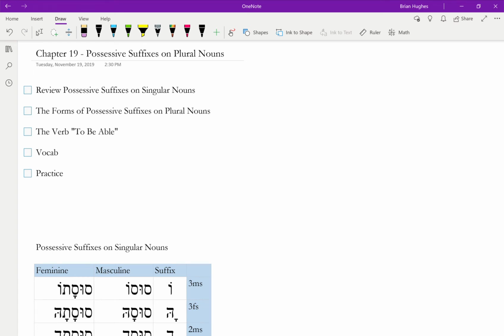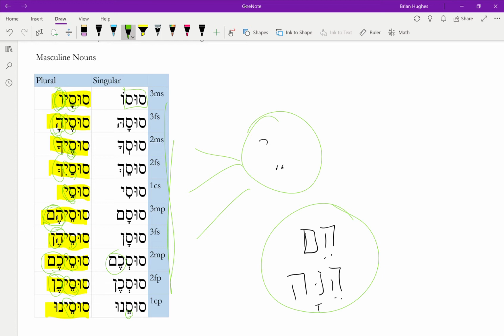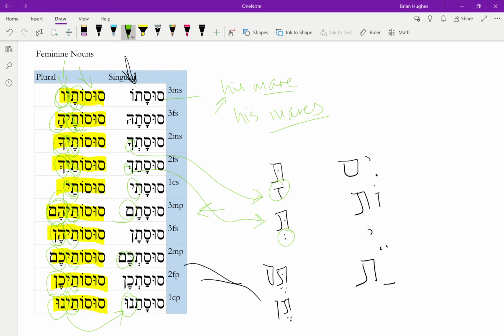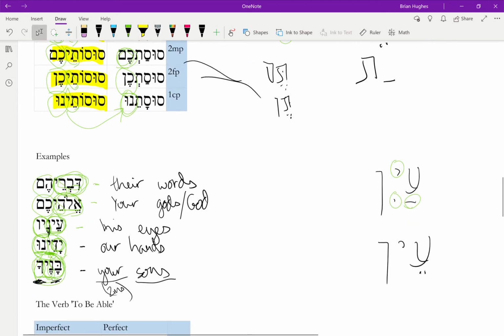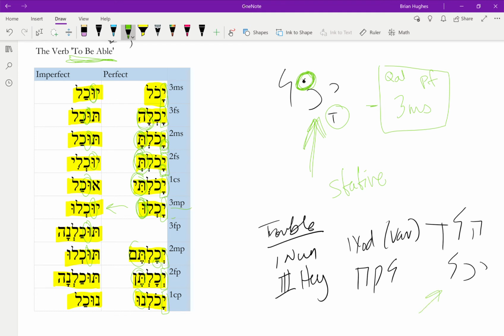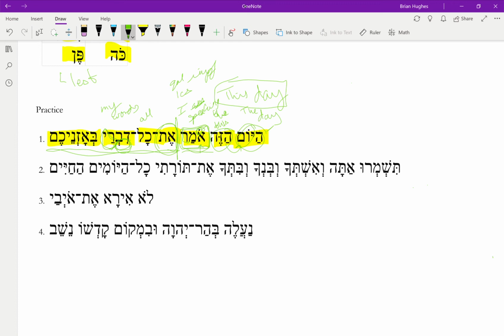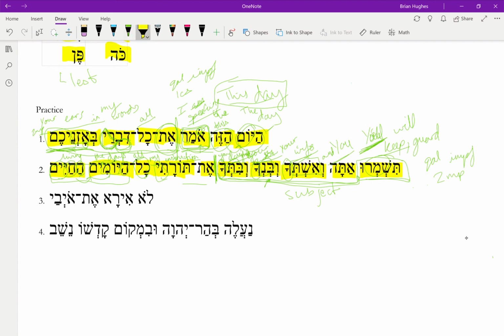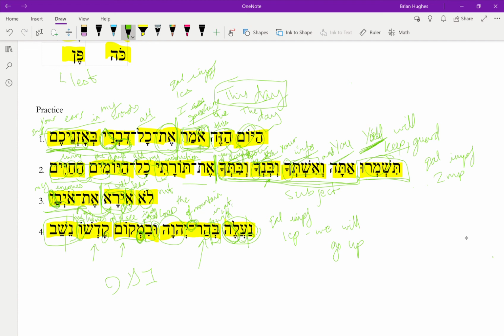Chapter 19 Possessive Suffixes on Plural Nouns